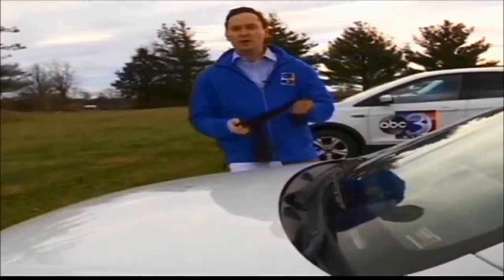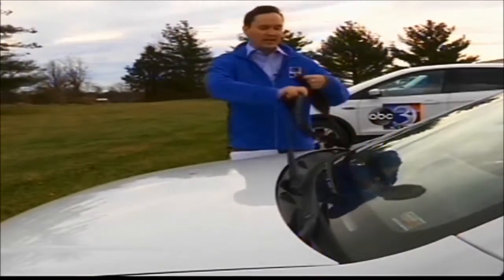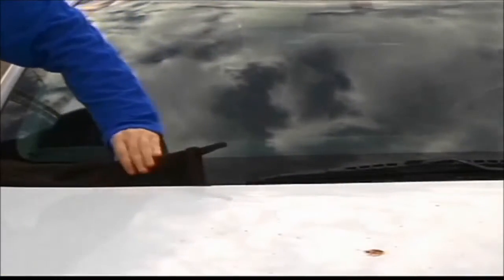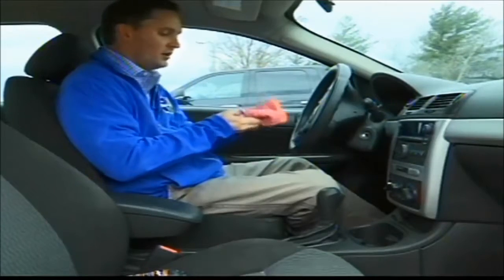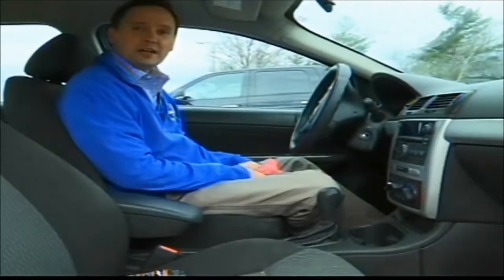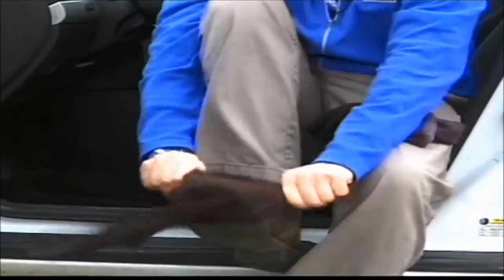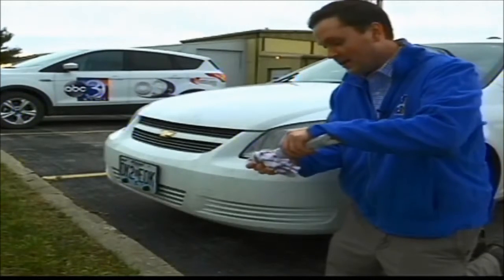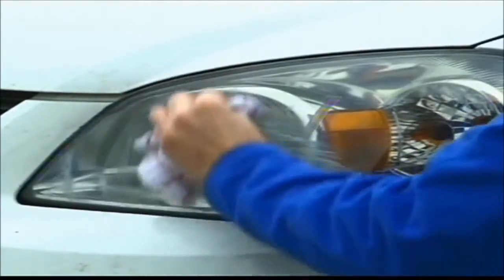News Story--Cold Weather Tips 12/11/15